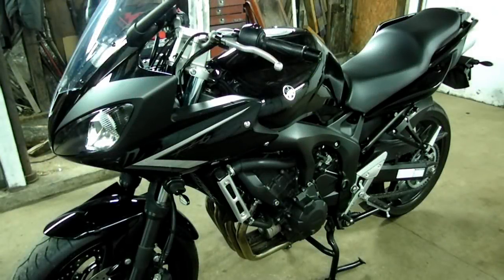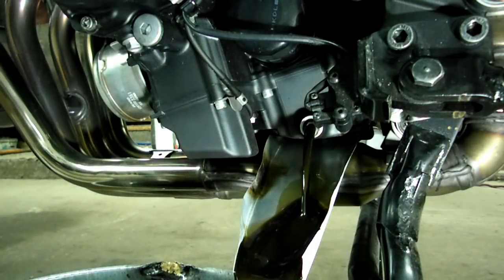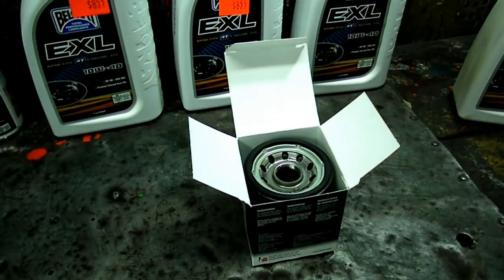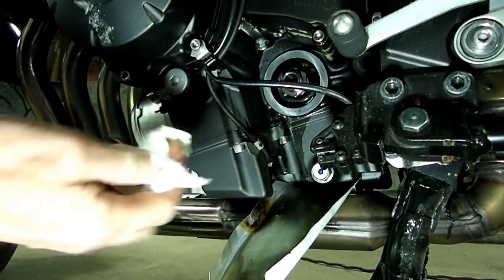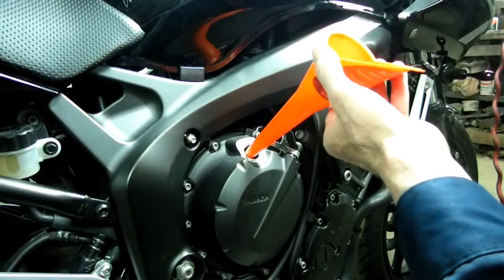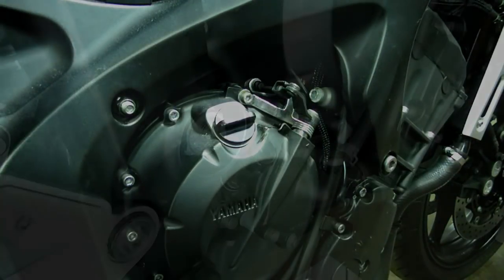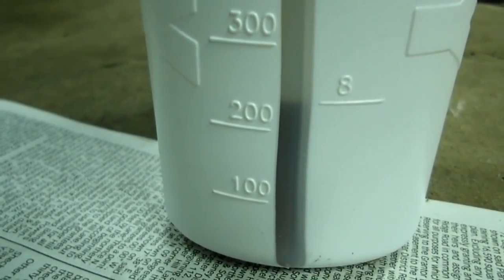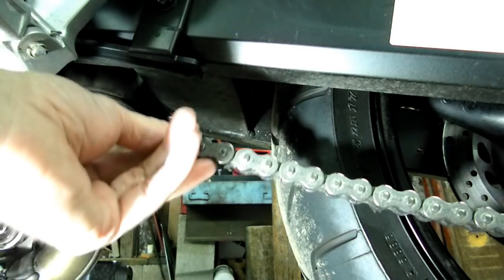Yamaha FZ6 Oil + Filter Change Chain Adjustment